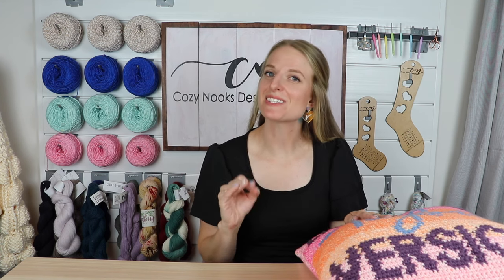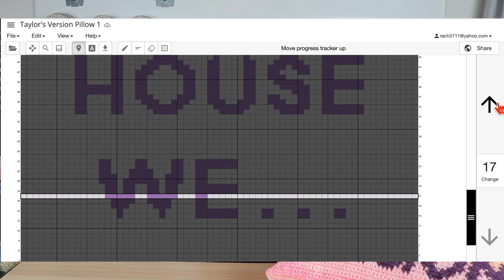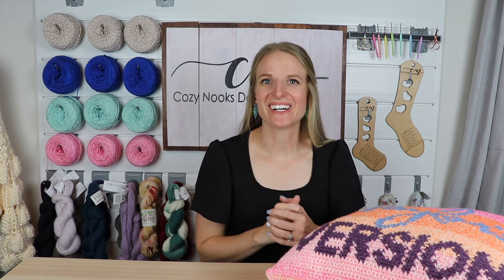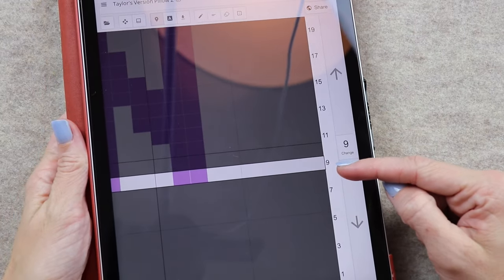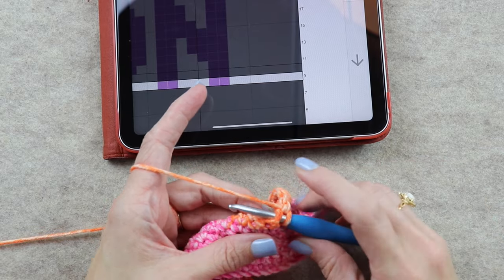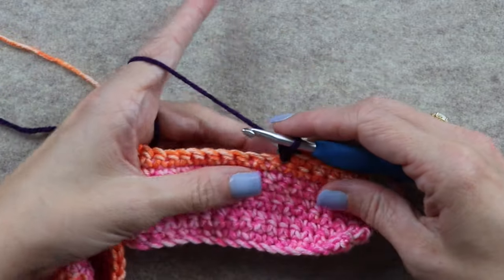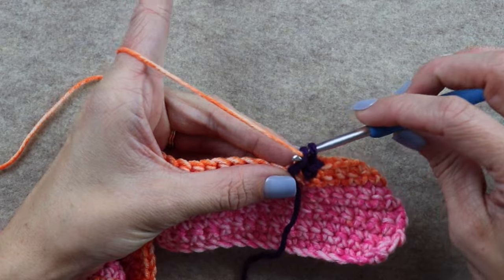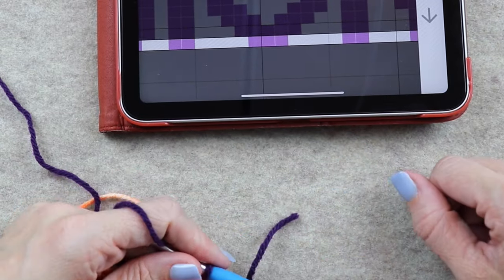Taylor Swift Crochet Pattern - Taylor's Version Pillow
Looking for a fun Taylor Swift Crochet Pattern for yourself or a DIY Taylor Swift gift idea? This Taylor's Version Pillow is perfect!

The pillow is crocheted double-sided with one side reading "In This House We . . . " and the other side reads, "Listen to Taylor's Version".

0:00 Welcome
0:41 Yarn Inspo Pic
1:30 Materials Needed
2:23 Track Chart Digitally
3:09 Graph Explanation
3:40 Begin Project
3:53 Row 9
4:19 How to Read the Crochet Graph
5:00 How to Color Change in Tapestry Crochet
5:55 Crochet Tapestry Tip
14:36 Row 10
15:19 How to Work the Wrong Side in Tapestry Crochet
25:01 How to Seam The Pillow
29:10 Whip Stitch Last Edge Closed

Supplies used:
US H/5.0 mm crochet hook

85 yds of “I Love this Yarn” weight 4 yarn ( CC1) – “Amethyst”
45 yards of “I Love this Yarn” weight 4 yarn ( CC2) – “Medium Blue”

18” x 18” pillow

Tapestry Needle

Clips (Optional)